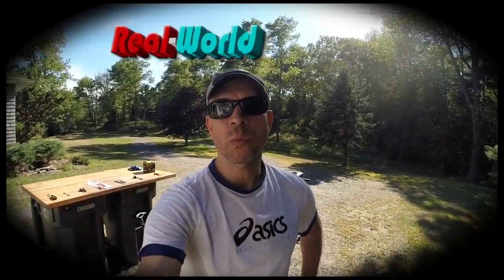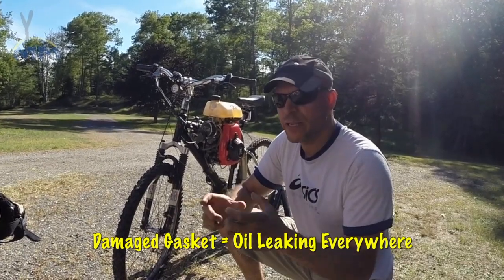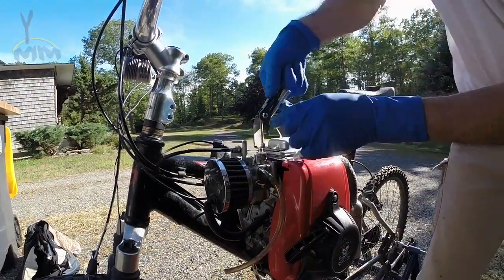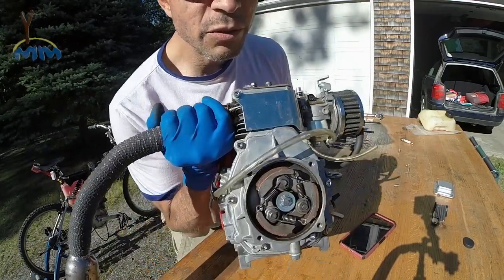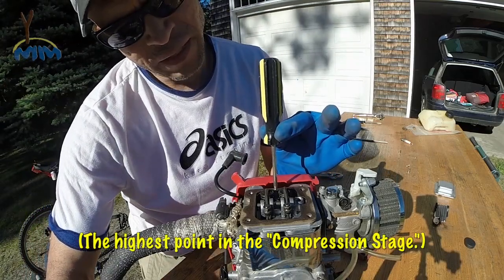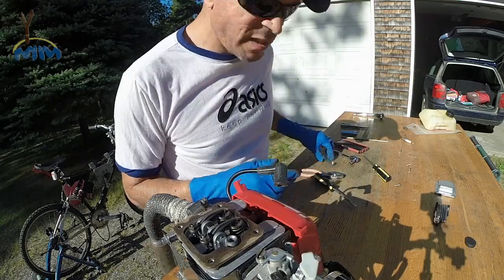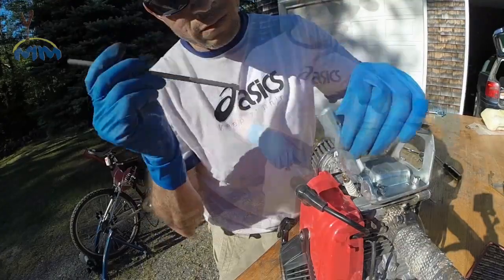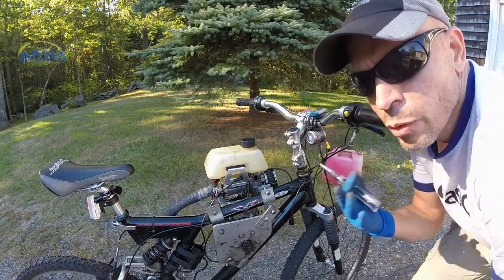Real-World Motorized Mountain Bicycling: Valve Adjustment (49cc 4-stroke)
A little "how to" video on how I adjust the valve height/valve clearance in my 4-stroke 49cc Honda or HuaSheng bicycle motor.

SHOW CONTENTS:
00:00 - Introduction
00:19 - Tools Needed
01:05 - Warm the Engine
02:00 - Drain the Gas Tank
02:20 - Remove Gas Tank
02:36 - Remove Valve Cap
03:00 - Remove Spark Plug
03:14 - Detach Motor from Bike (Optional)
03:50 - Finding "Top Dead Center"
05:23 - Adjusting the Valves
07:00 - Reassembly
08:25 - Reinstall Motor on Bike
09:09 - Test-Ride
09:55 - Closing

motorized
motorised
mountain
bicycle
bike
realworld
real
world
biking
bicycling
RWMMB
yah-mon
yahmon
ya mon
ya-mon
multimedia
eli chase
maintenance
yammon
four stroke
4 stroke
4-stroke
real world
real-world
valve
adjust
adjustment
height
valve height
valve adjustment
adjust valves
HuaSheng
Honda
49cc
50cc
49 cc
50 cc
engine